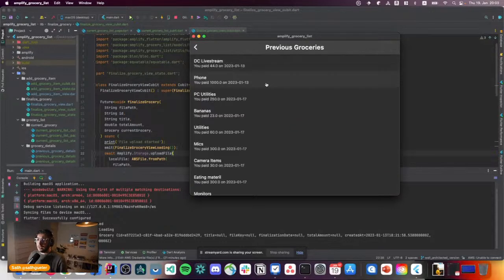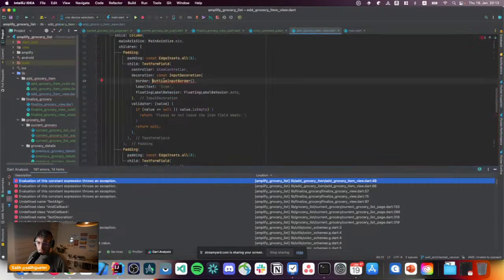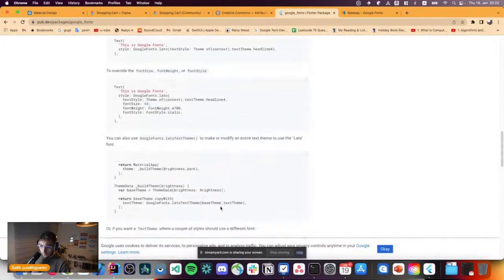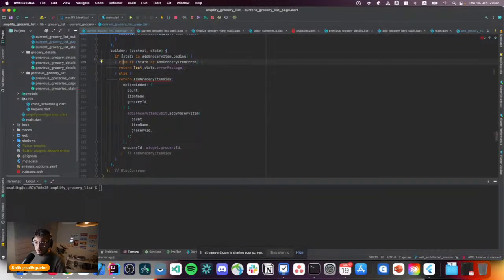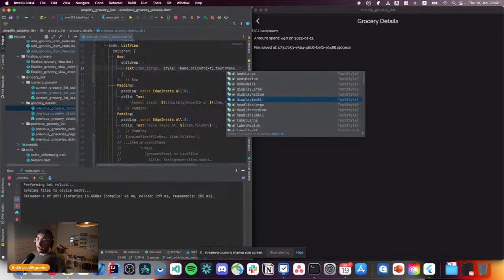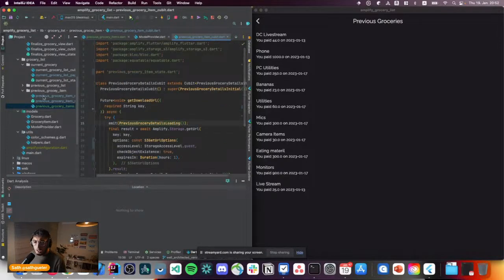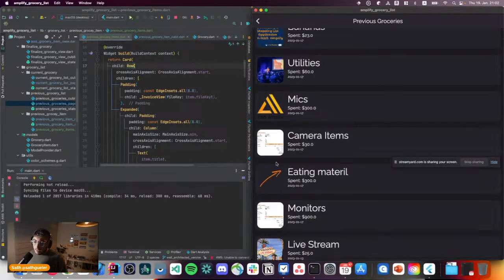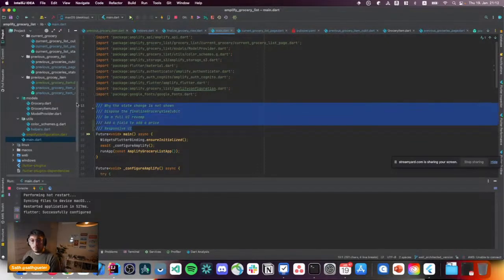17DaysOfFlutter | Refactoring a Flutter Application | UI Refactoring I